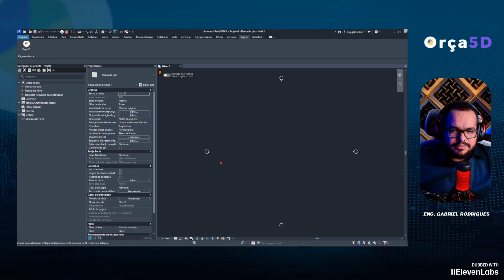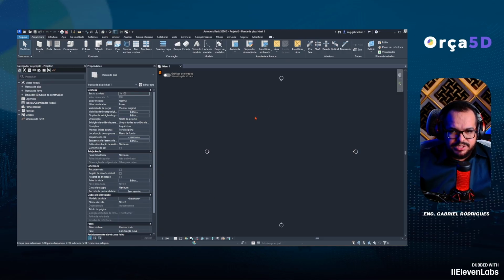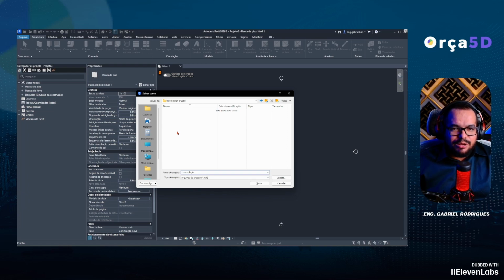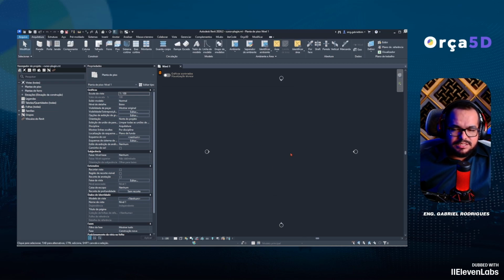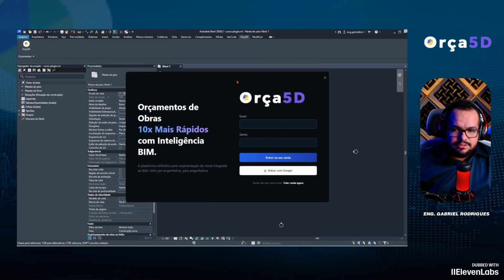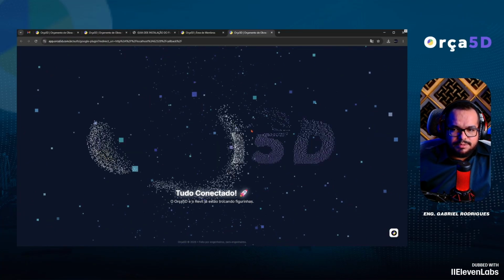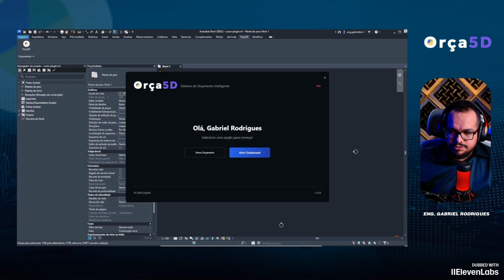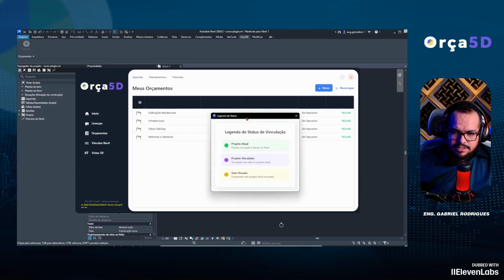How to Perform Initial Authentication | Orça5D Plugin for Revit - Lesson 03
Plugin installed in Revit? Now it's time to take the first step: connecting your account to the ORÇA5D plugin. Learn how to authenticate, explore the dashboard, and understand the initial work interface.

In this lesson, we start a project from scratch in Revit to ensure you follow the complete workflow. We show you how to log in securely—either by email and password or via Google account—and what to do if you encounter license alerts.

We present the plugin's dashboard interface within Revit, explaining how it works in a floating way to facilitate interaction with your BIM model. This is the environment where all the financial intelligence will be linked to your projects.

Chapters (Timestamps)
00:00 - Starting a new project in Revit (Architecture Template)
00:46 - Saving the project: Best practices for folder organization
01:47 - Opening the plugin and initial login
02:15 - Authentication options (Email/Password vs Google)
02:26 - Troubleshooting: What to do if there is no license
02:56 - Floating interface: How to optimize workspace
03:26 - Dashboard overview: Folder structure and budgets
Prepare your BIM 5D environment!

Orça5D, Revit Plugin Login, Orça5D Authentication, BIM 5D Budgeting, Orça5D Revit Configuration, BIM 5D Tutorial, Revit for Budget Analysts, Revit Plugin.